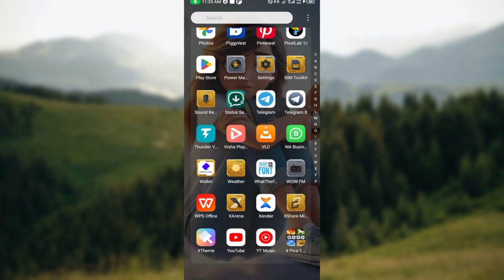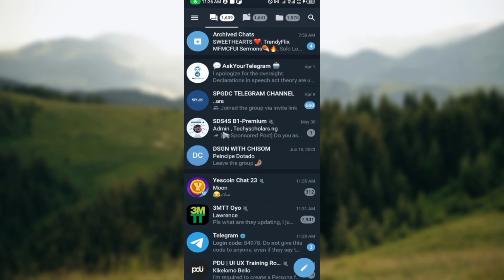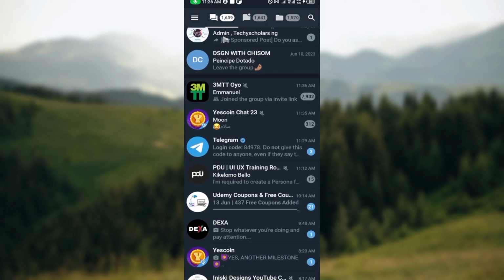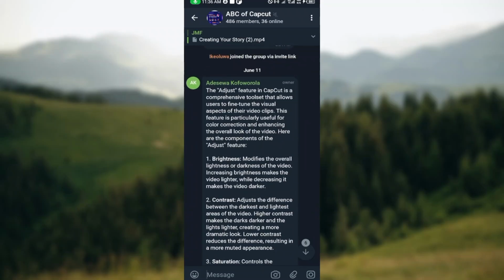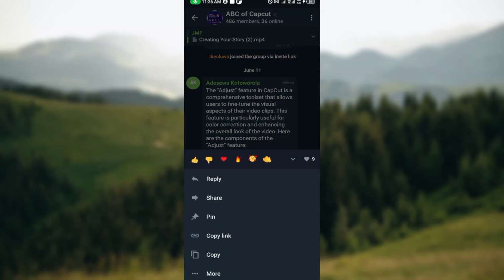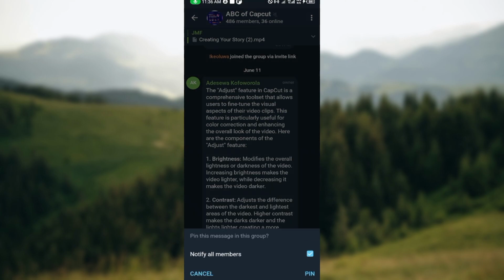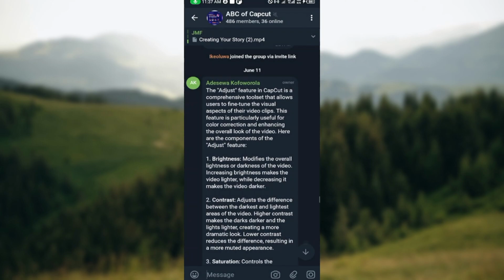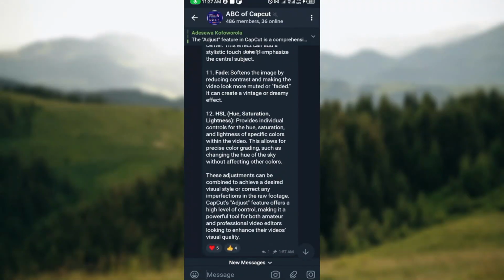How to Pin a Message in Telegram X (Quick Tutorial)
In this video I will show you How to Pin a Message in Telegram X. It would be good if you watch the video until the end so that you don't miss important steps.